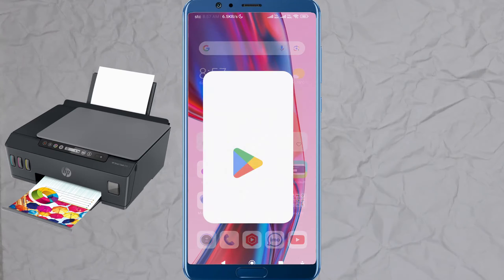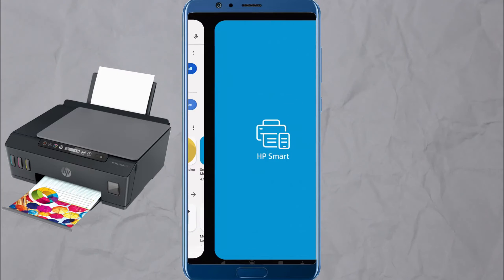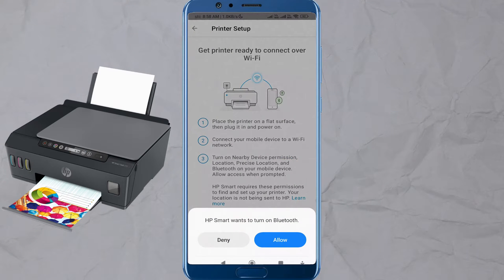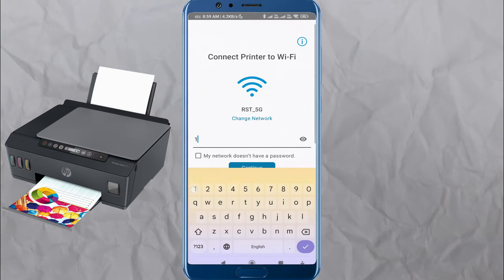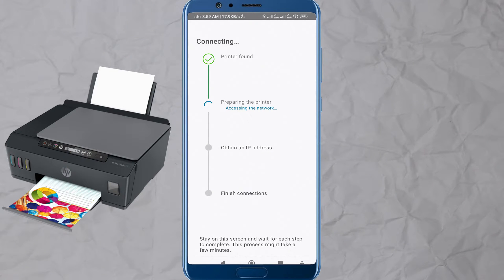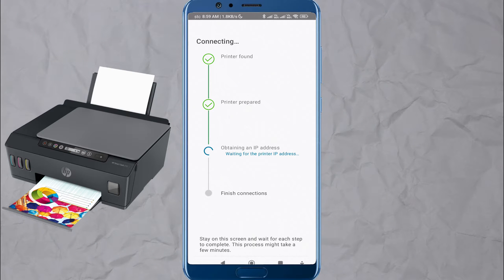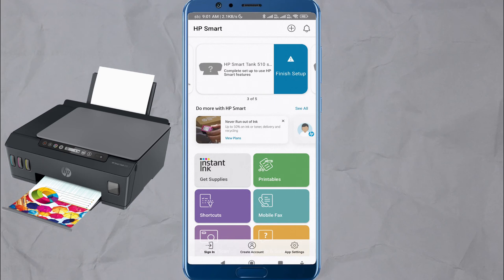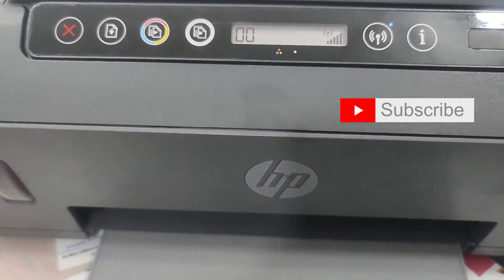How to download and install Hp smart tank 510 515 wifi driver on mobile or iphone with hp smart app.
Learn how to easily download and install the HP Smart Tank 510/515 Wi-Fi driver on your mobile or iPhone using the HP Smart app. With step-by-step instructions, this video will guide you through the process of connecting your printer to the app and installing the required drivers for seamless printing from your mobile device. Watch now and make printing from your smartphone a breeze!"